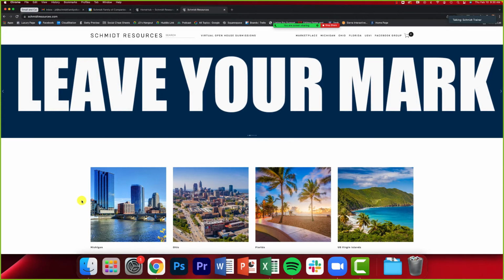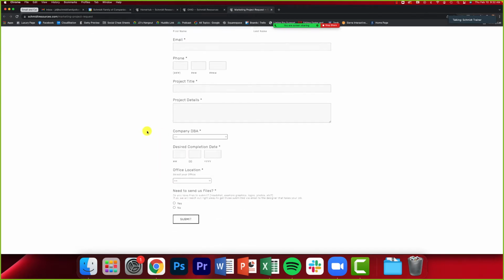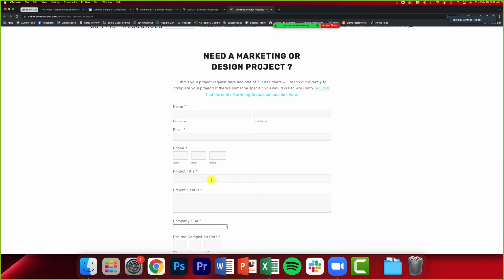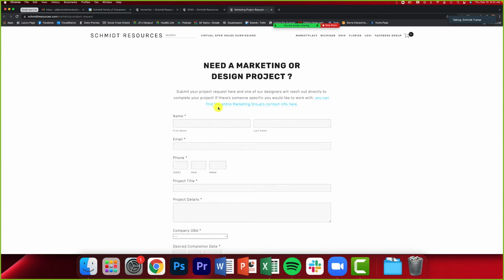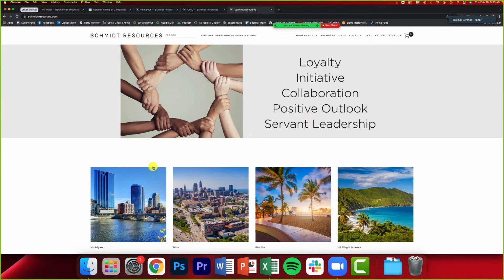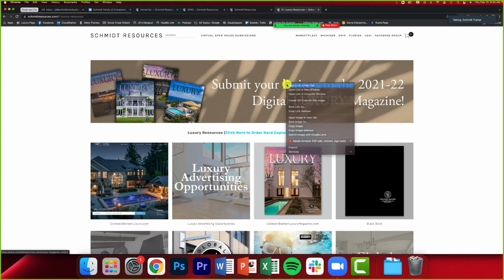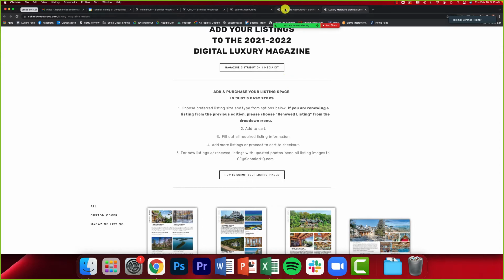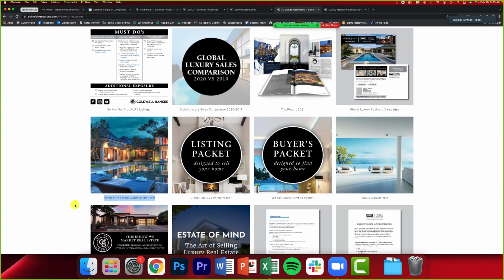Get In Touch with Marketing - BlueSync, Feb. 10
Today we go over all the different ways you can engage with the Marketing Group! We discuss our Marketing Project Submission Form, Luxury Magazine Submissions, Luxury Home of the Week, and Virtual Open House Submission Form!